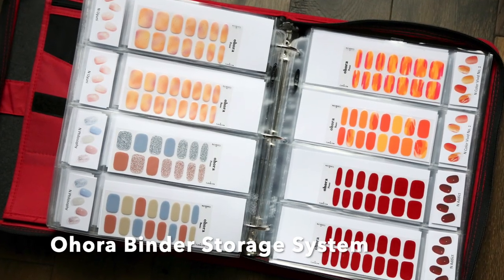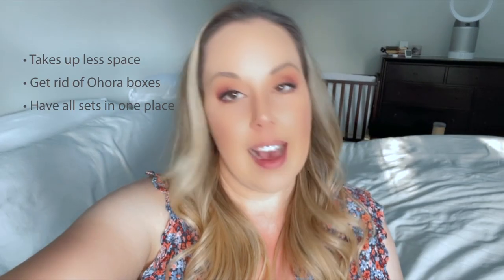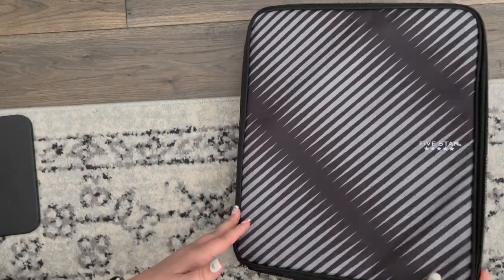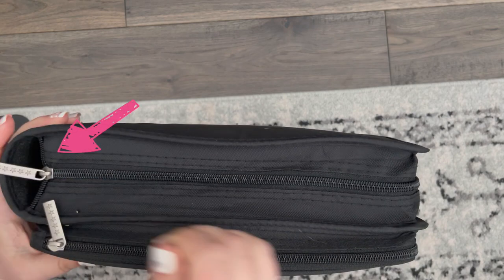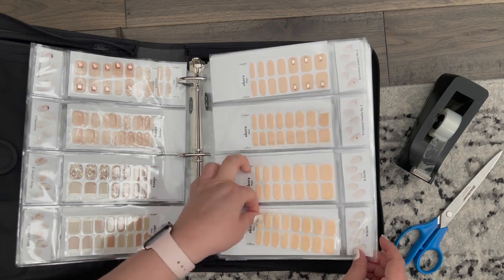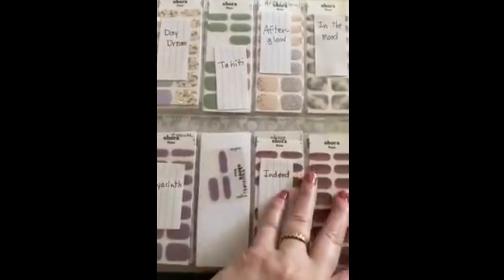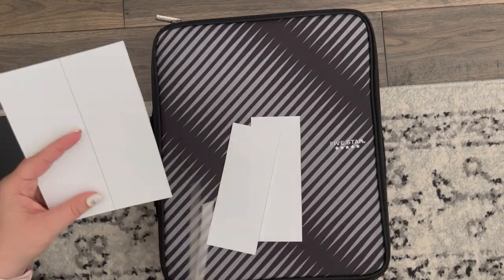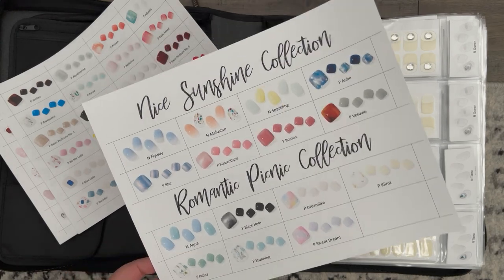Ohora Binder Storage Organization - Semi-Cured Gel Strips (오호라 젤네일 바인더에 보관 하는 법)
Ditch the clunky boxes and organize your Ohora Semi-Cured Gel Nail Strip sheets into one portable small space with the following supplies:

Five Star Zipper Binder, 2 Inch 3 Ring Binder
Five Star Zipper Binder, 1-1/2 Inch 3 Ring Binder

4-up Plastic Sleeves
6-up Plastic Sleeves
8-up Plastic Sleeves

White Cardstock
Silver Cardstock

Scotch Transparent Tape
Velcro Dots

ALL OHORA PRODUCTS [code HOLLY, save 20%]